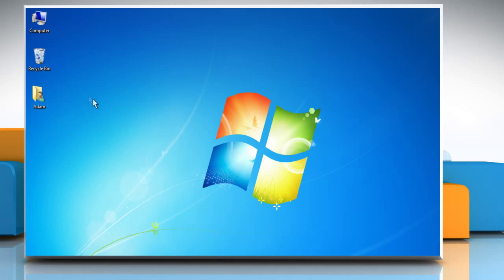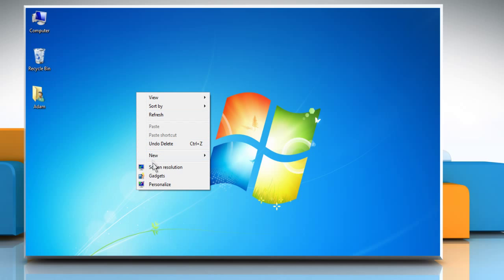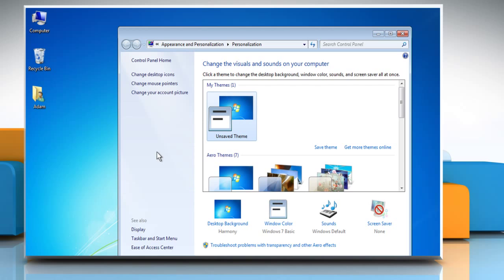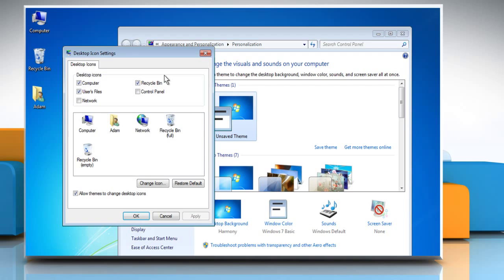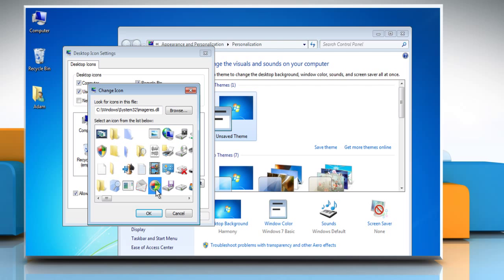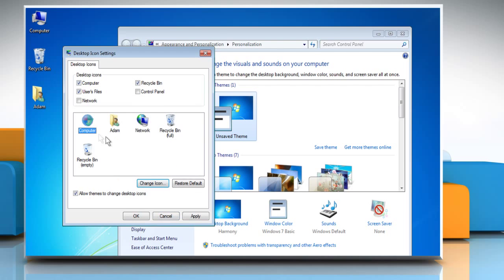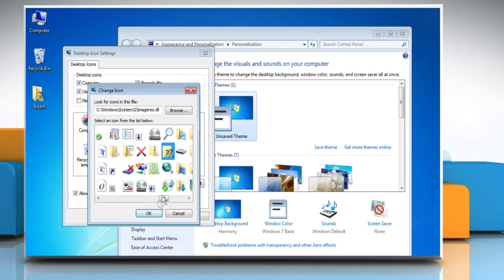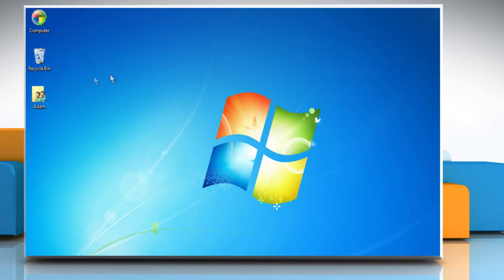How to change desktop icons on Windows® 7 :Tutorial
Are you looking for the steps to change the desktop icons on your Windows® 7 computer as per your preference? Watch this video to know about the steps to change desktop icons on Windows® 7.